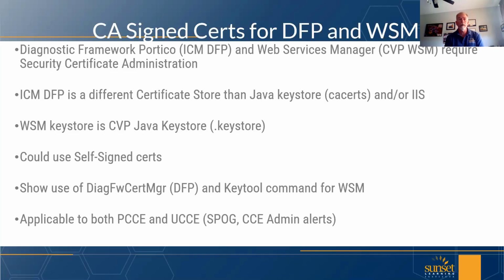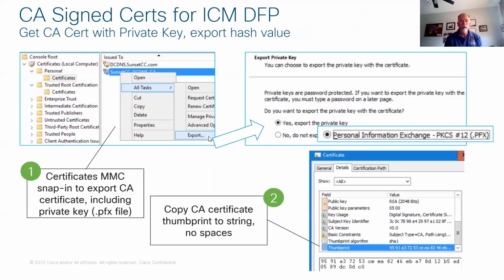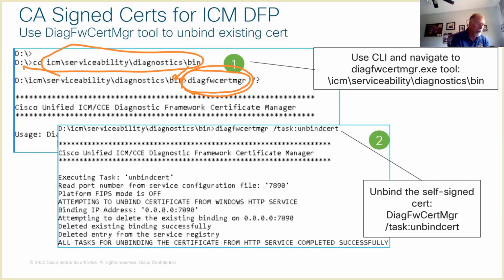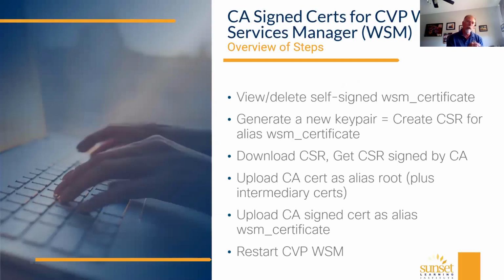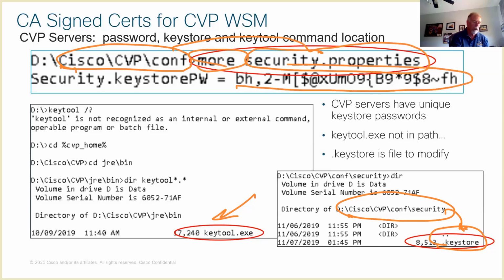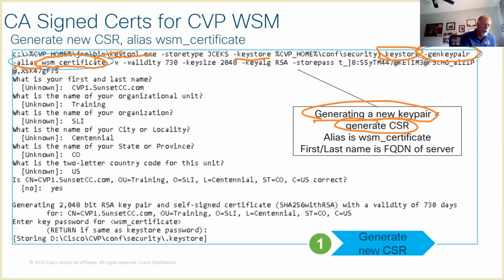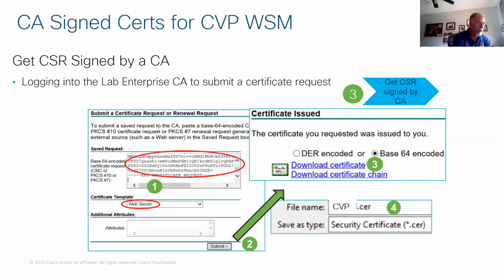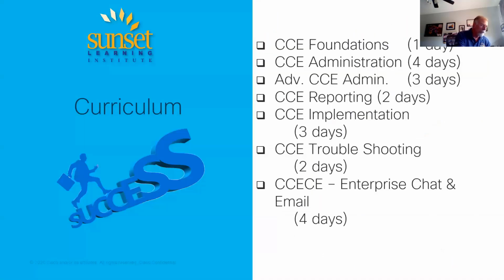Implementing CA signed certs for CCE Diagnostic Framework (ICM DFP and CVP WSM)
SPOG or CCE Web Admin still throwing certificate errors? Learn how to administer a CA-signed cert for the ICM Diagnostic Framework Portico using the DiagFwCertMgr tool, as well as the tricks to implement CA-signed certs for CVP’s Web Services Manager (WSM). This session should be considered mandatory continued learning if you attended CCEI or CCET.